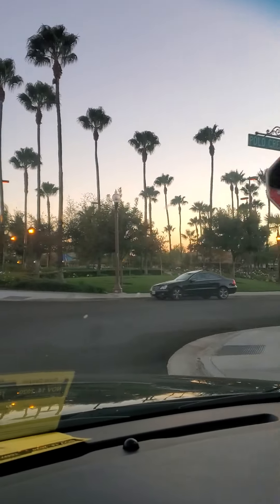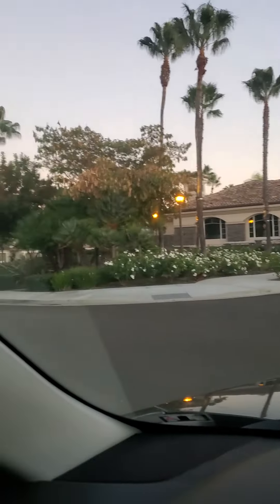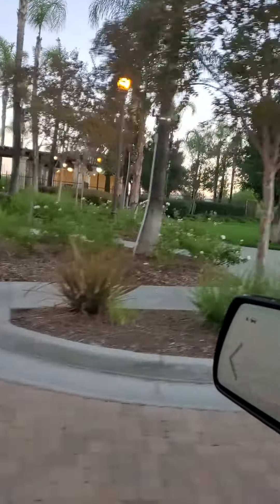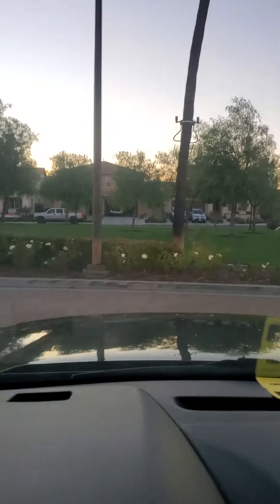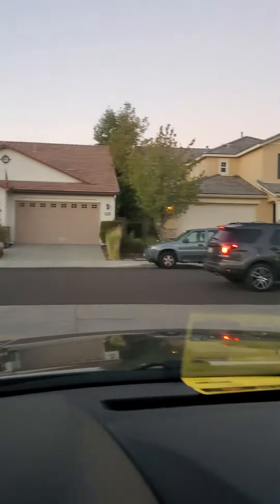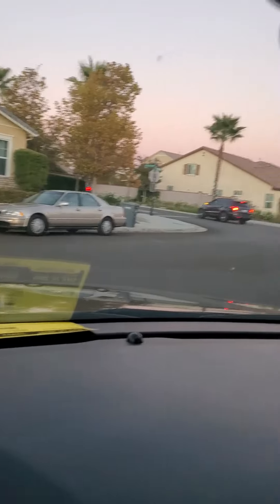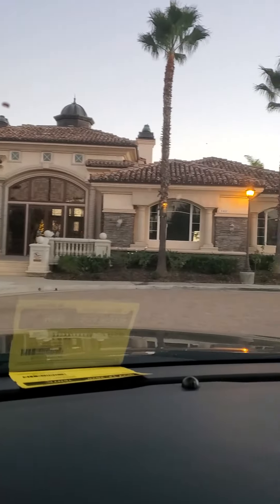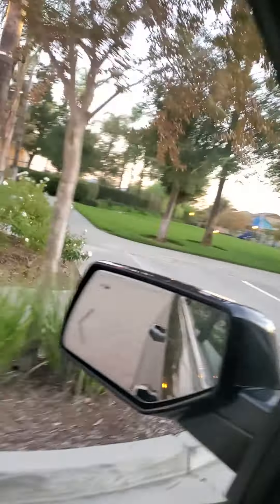31587 Sweetwater, Temecula Community area